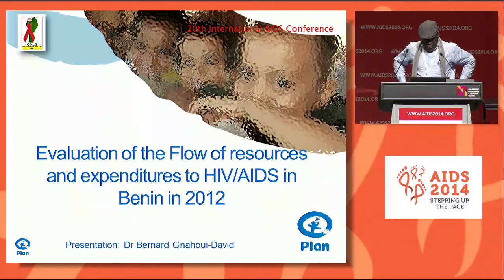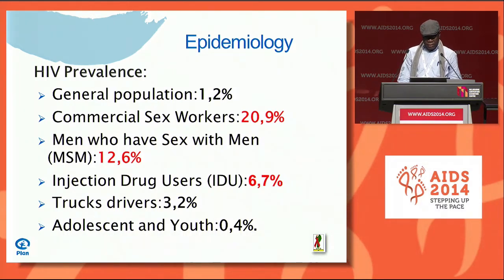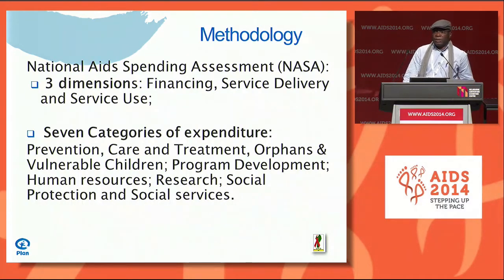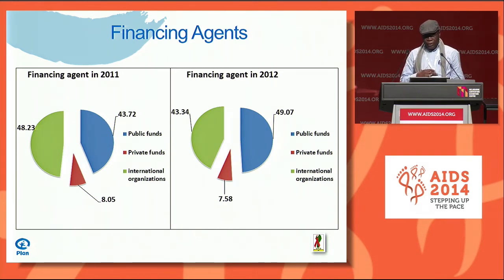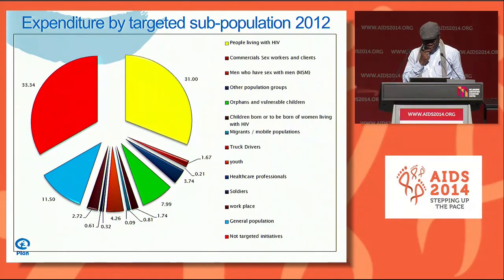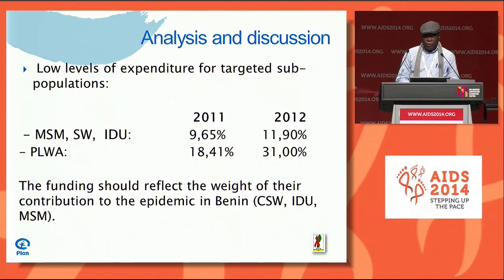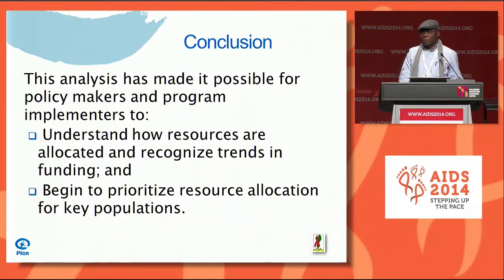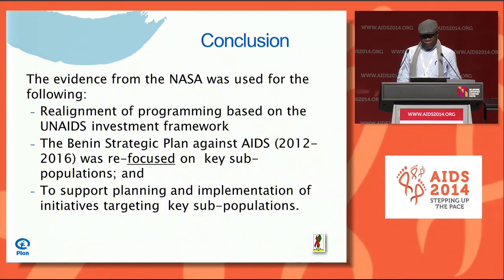Evaluation flow of resources and expenditures related to HIV and AIDS in Benin in 2012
Evaluation flow of resources and expenditures related to HIV and AIDS in Benin in 2012 S. Hessou1, A. Adoko2, S. Boni3, C. Hodehou2, C. Gbodja4, D. Agbadjagan5, F. Hediblé5, B. Gnahoui-David6, O. Alladji7, Team CNLS Study Group